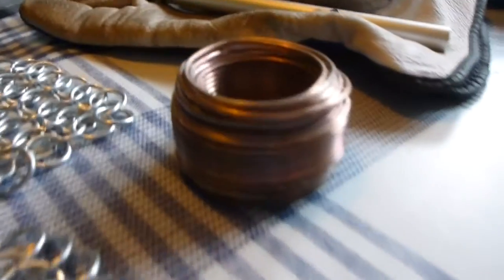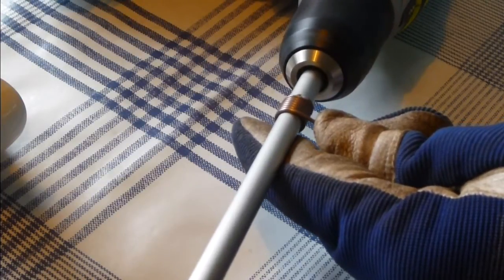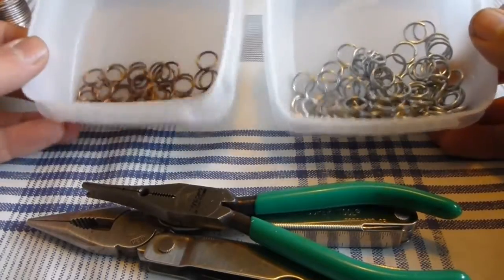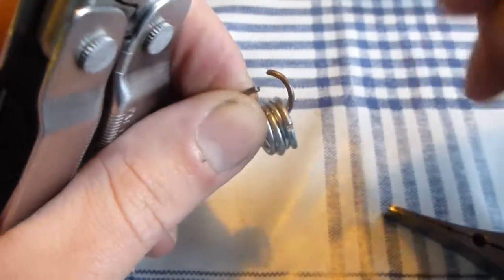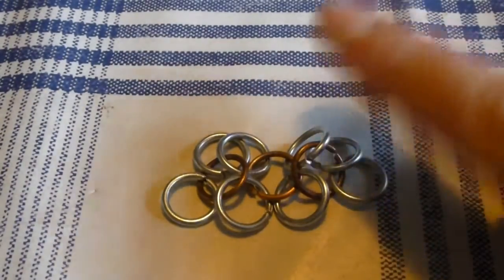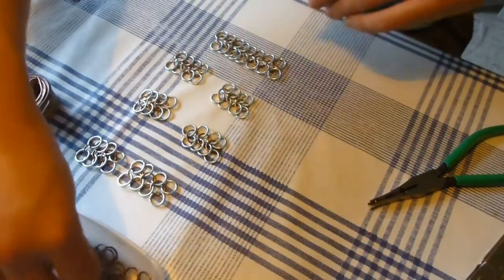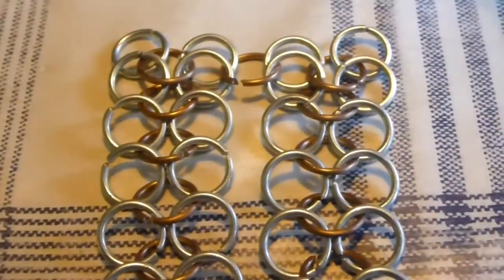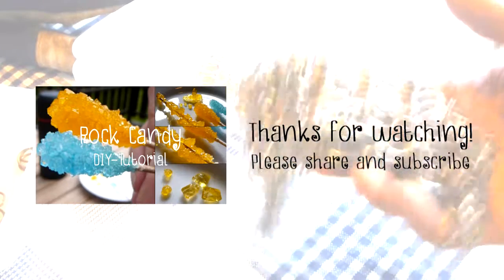Make your own Chainmail - DIY Tutorial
Learn how to make patches of chainmail. Using the instructions in this video you will have all information needed to craft your own chainmail! :)
(No completed chainmail is shown in this video)